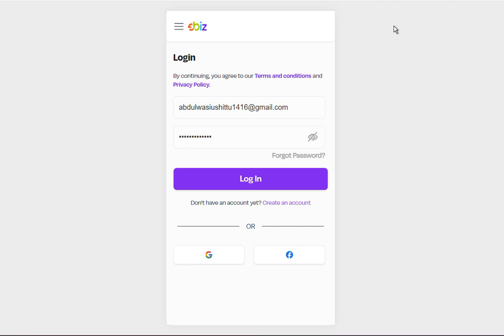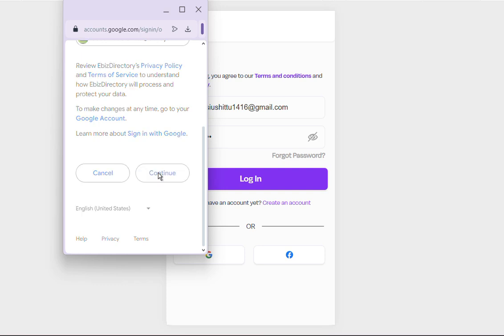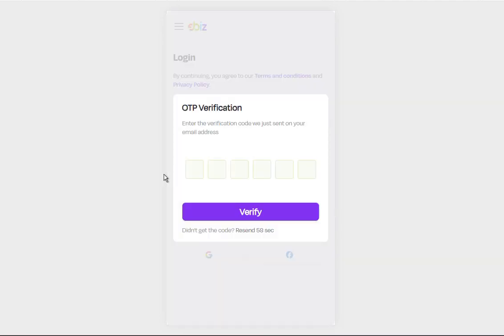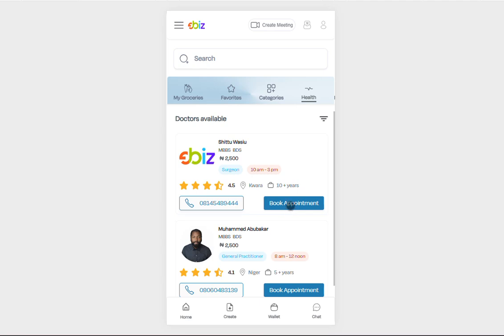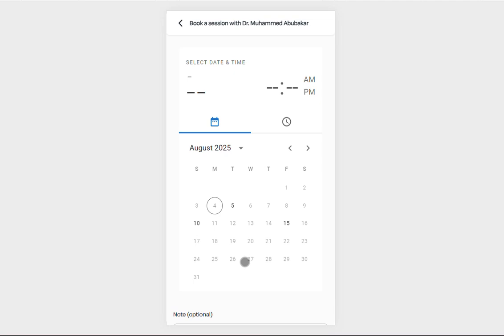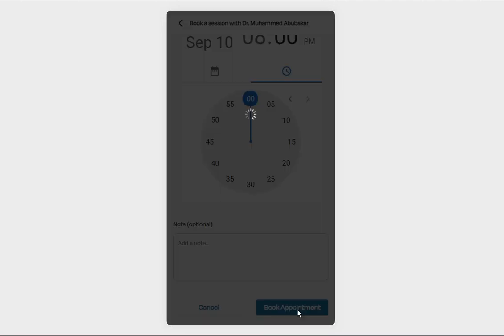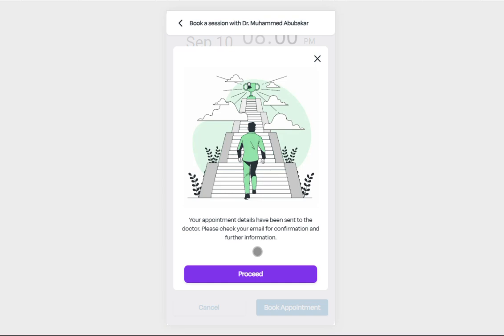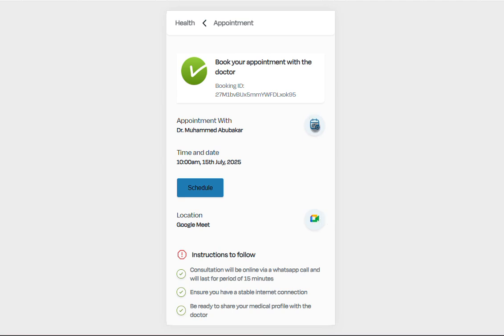Oauth workflow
Google authentication oauth flow